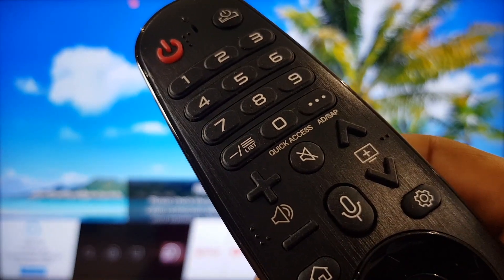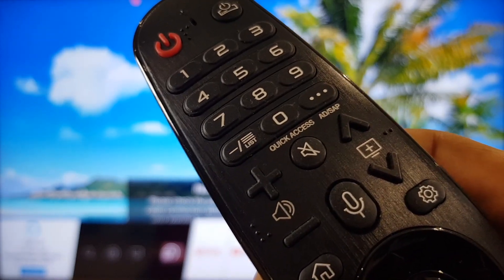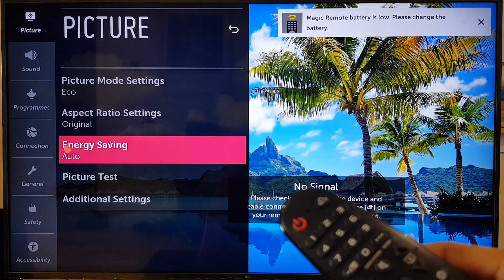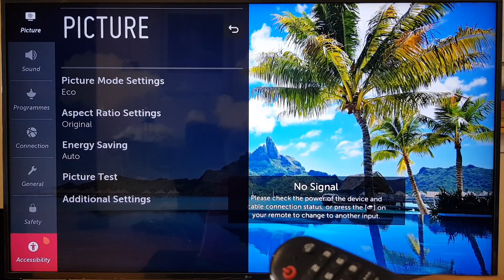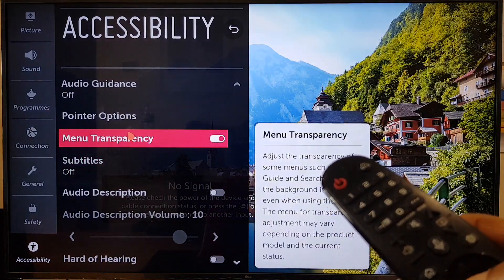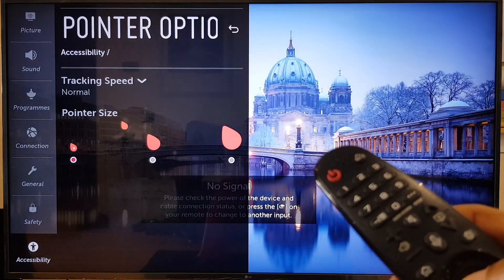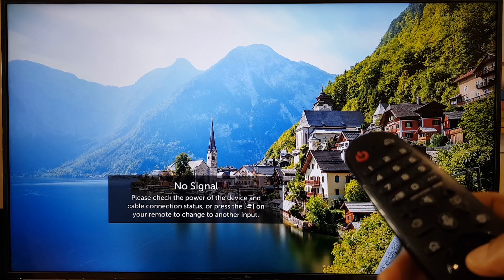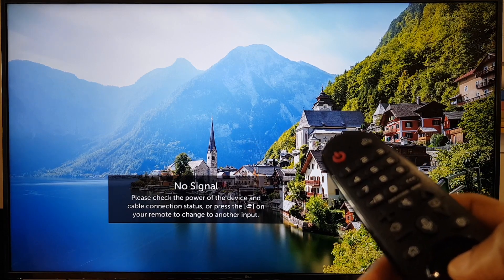Change Pointer Size For Magic Remote LG Smart TV (2021)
Here's how to change the pointer size for the Magic remote for the LG Smart TV. See how many sizes there are. Step by step instructions

LG Magic Remote (check compatibility)

LG Magic Remote Silicone Case